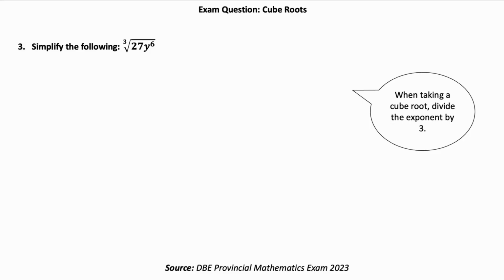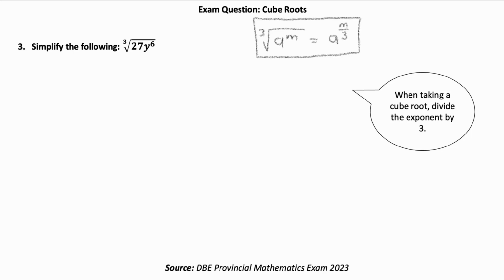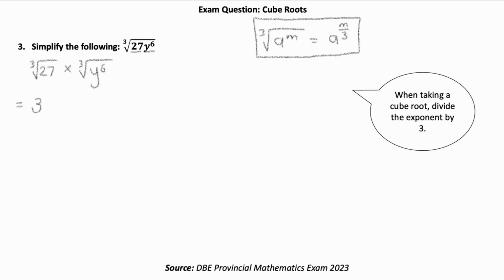Grade 9 Maths Exam Prep | Simplifying Cube Roots Step-by-Step (DBE 2023)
Master cube roots in only 2 minutes with this quick and clear Grade 9 maths revision video! 🚀

We’ll break down a real DBE Provincial Mathematics Exam (2023) question step-by-step to help you:
✅ Understand how to simplify cube roots correctly
✅ Apply the rule ³√(aᵐ) = aᵐ⁄³
✅ Divide the exponent by 3 when taking a cube root
✅ Simplify expressions like ³√(27y⁶) with confidence

By the end, you’ll know exactly why ³√(27y⁶) = 3y² — and how to tackle similar questions in your exam!

Perfect for South African CAPS Grade 9 students revising for tests and exams.
Short, simple, and visual — Learning that excites! 🇿🇦

📘 Topic: Cube Roots (Laws of Exponents)
📚 Curriculum: South African CAPS
⏱ Duration: Under 5 minutes
📖 Source: DBE Provincial Mathematics Exam 2023